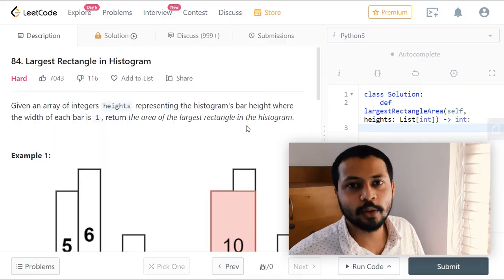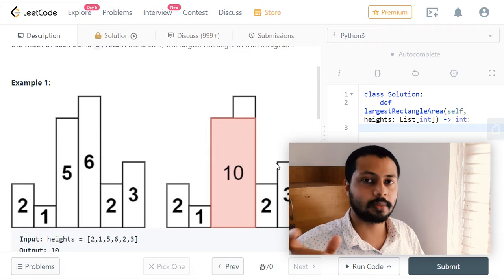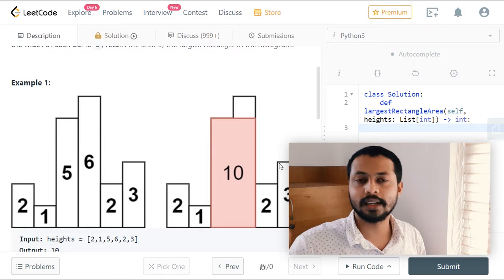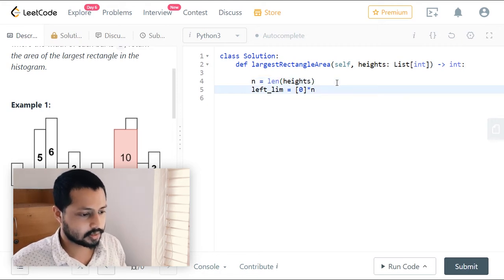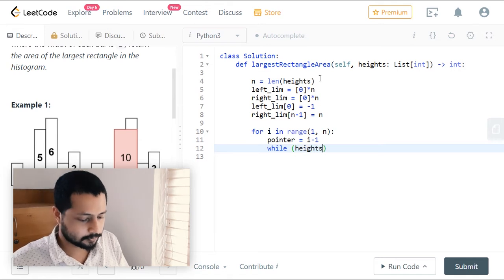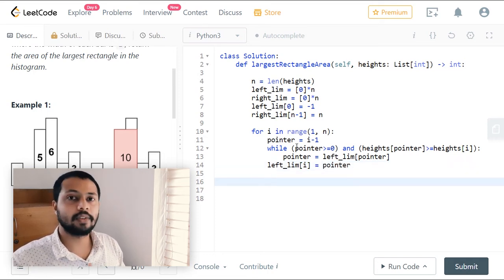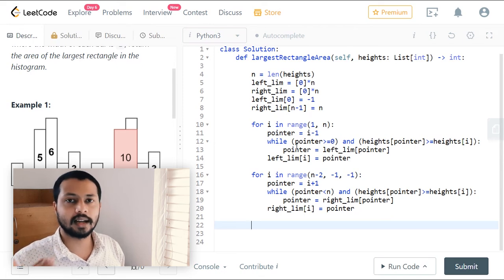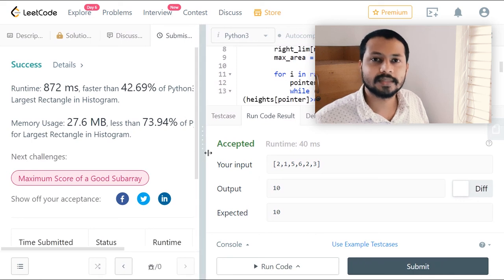84. Largest Rectangle in Histogram | LeetCode Hard | Python Solution | Dynamic Programming, Array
Leetcode hard problem 84. Largest Rectangle in Histogram, detailed explanation and solution in python language.

Problem Statement:
Given an array of integers heights representing the histogram's bar height where the width of each bar is 1, return the area of the largest rectangle in the histogram.